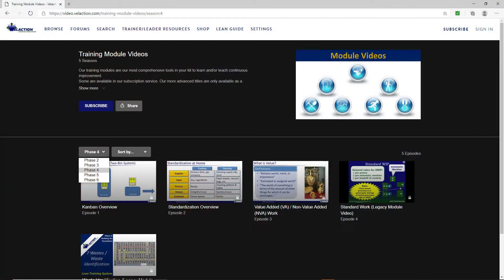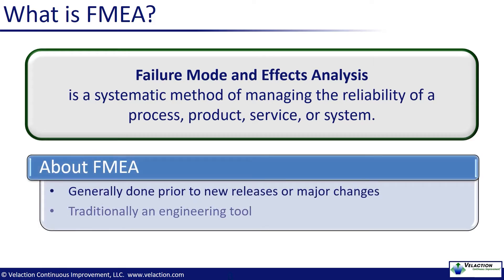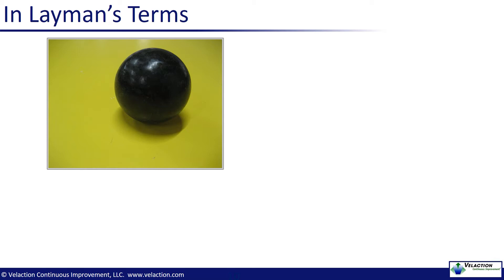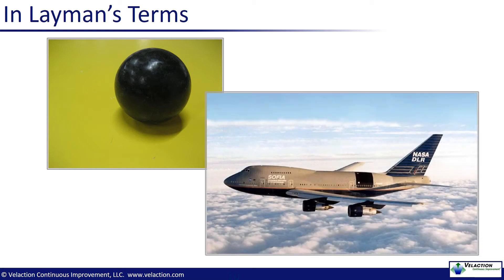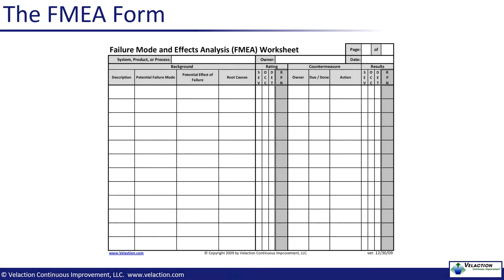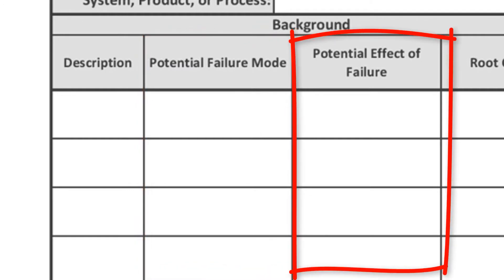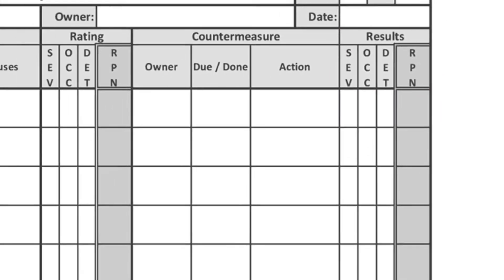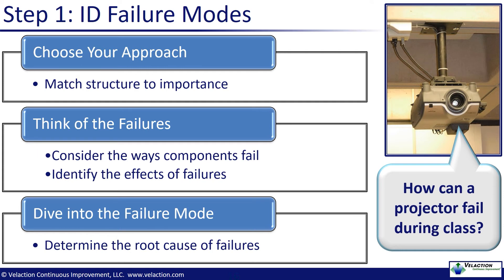FMEA / FAILURE MODE AND EFFECTS ANALYSIS OVERVIEW - Video #36 of 36. Lean Training Module (Phase 6)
Failure Mode and Effects Analysis is a powerful tool for managing the risk associated with a new product release. While traditionally thought of as an engineering function, FMEA is also very useful to review the potential failure modes of a new process developed during kaizen activity.